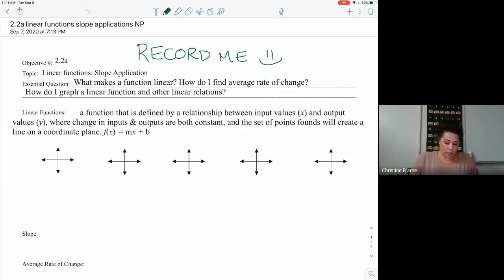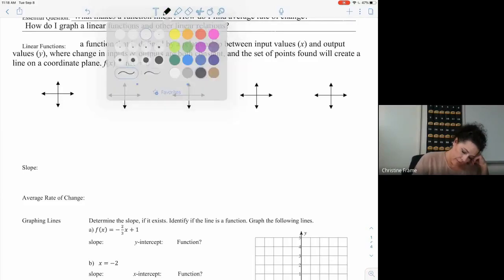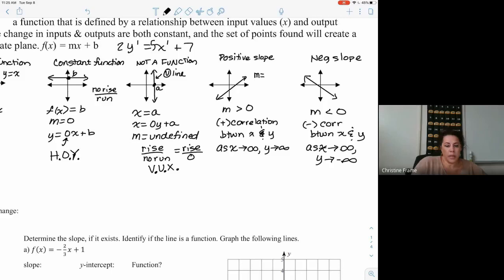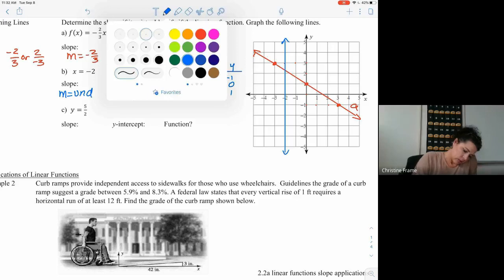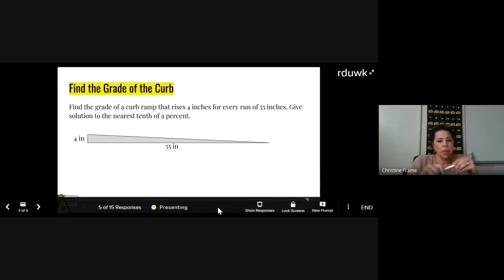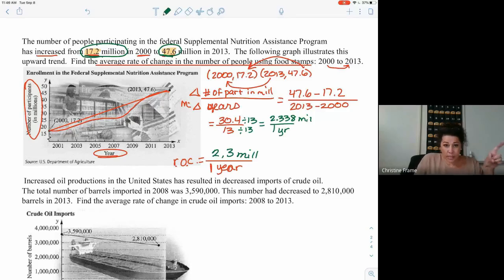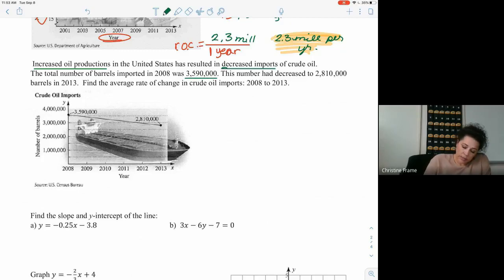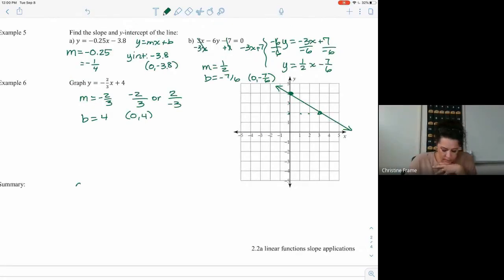2.2a Linear Functions: Slope Applications